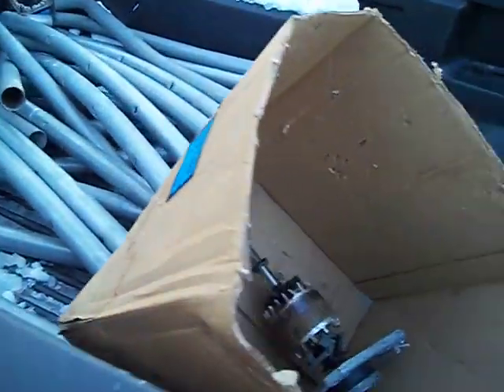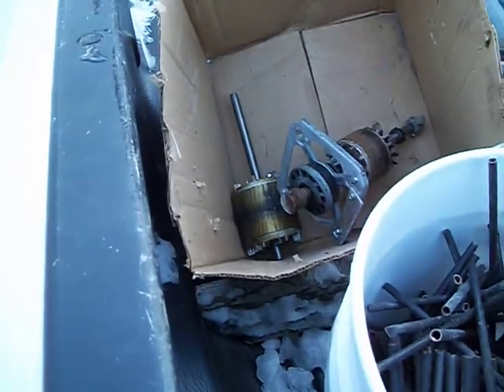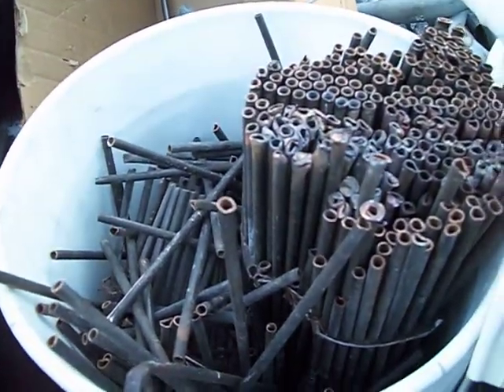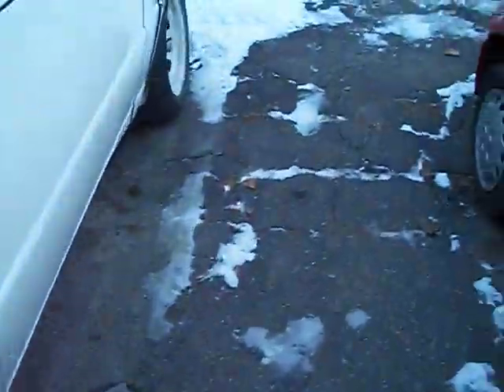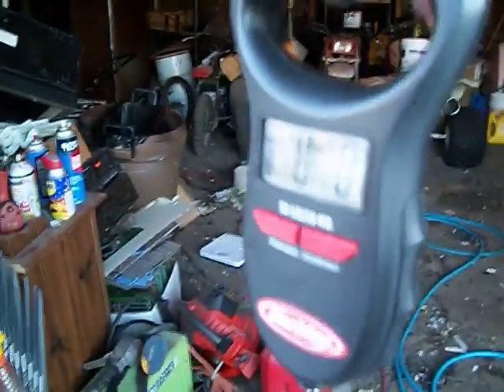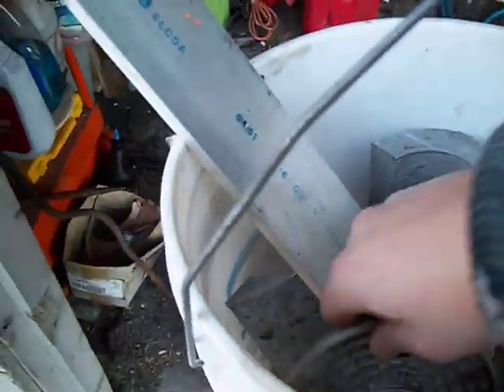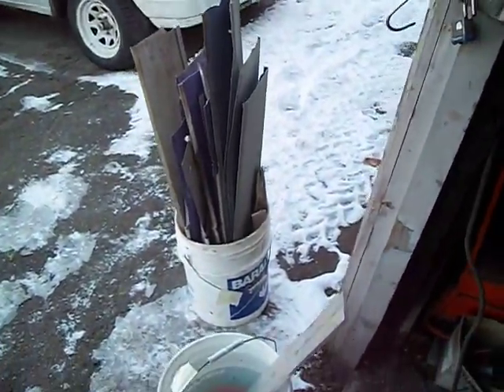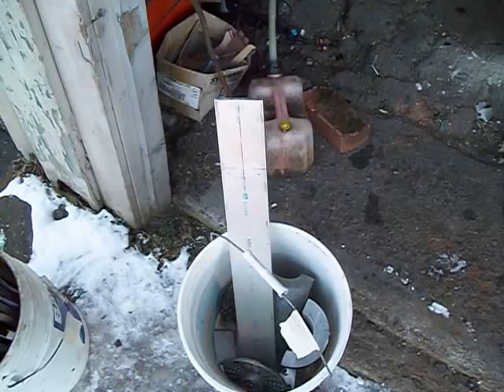off to the scrap yard scraping tips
always know what you have before you go to the scrap yard dont rip yourself off